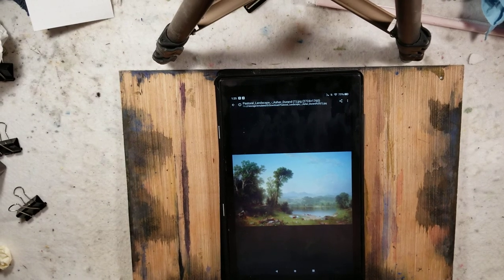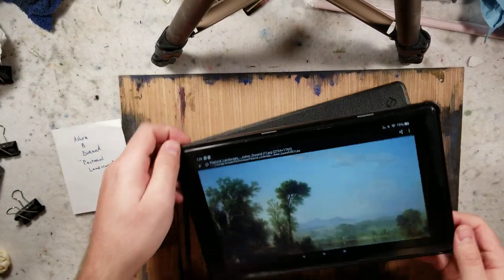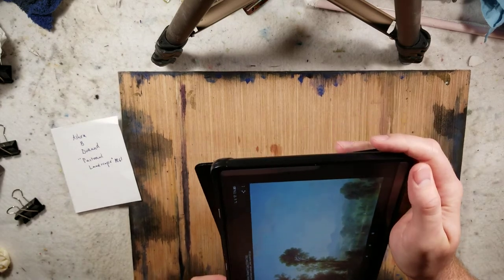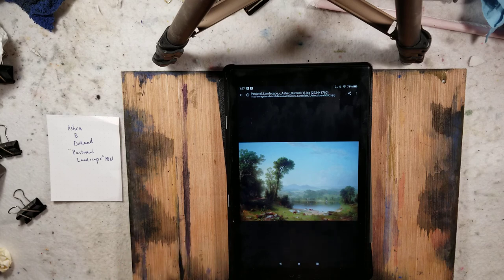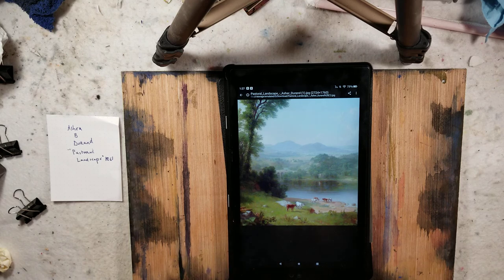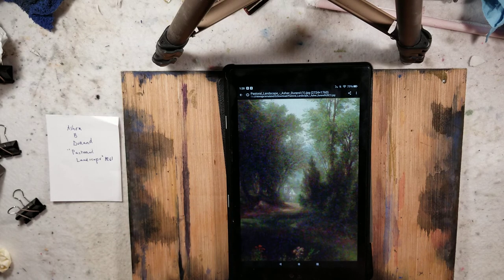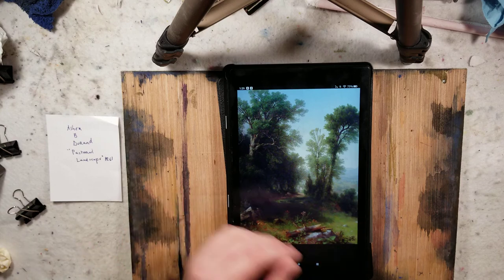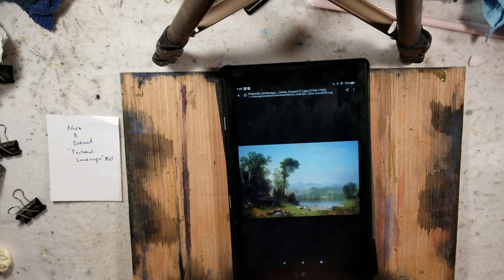Landscape Tutorial 78 Part 2: Analysis of Asher B Durands "Pastoral Landscape" 1861 and Sketch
This was completed using Noodler's La Reine Mauve in a Noodler's Konrad Fountain pen.